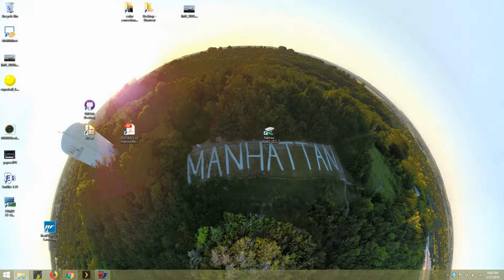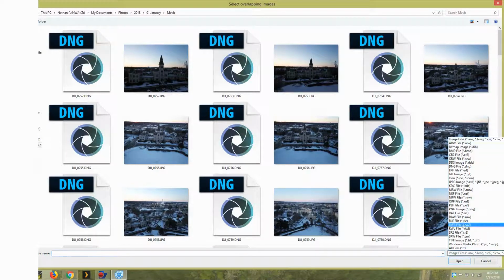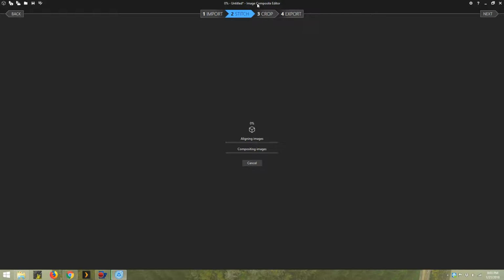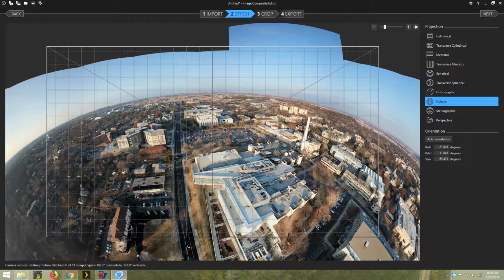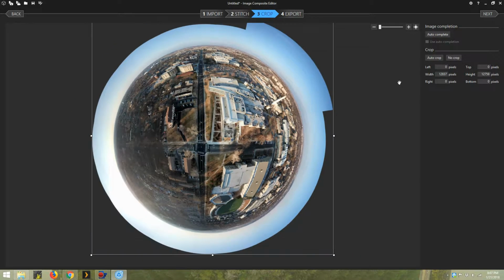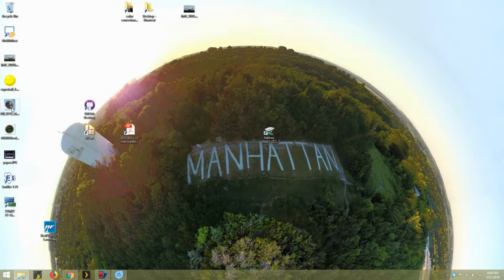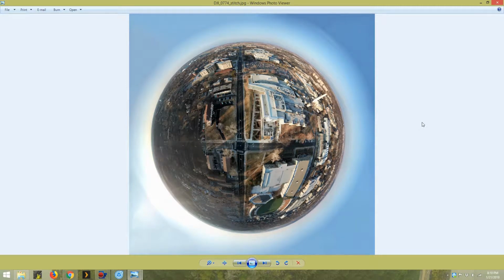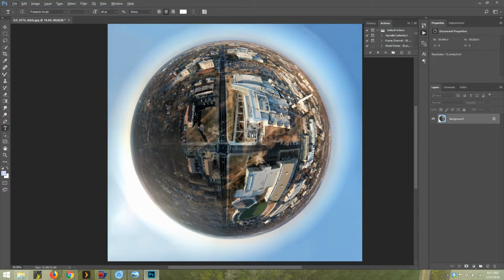How to create a TINY PLANET Image with a Multirotor!